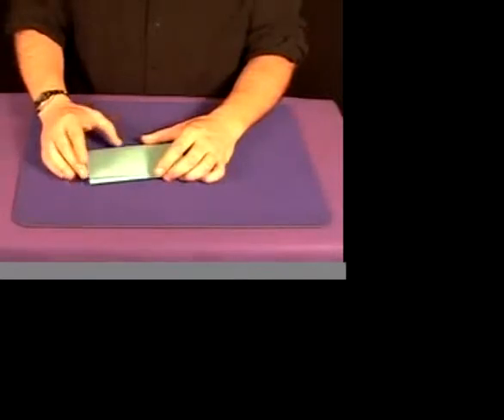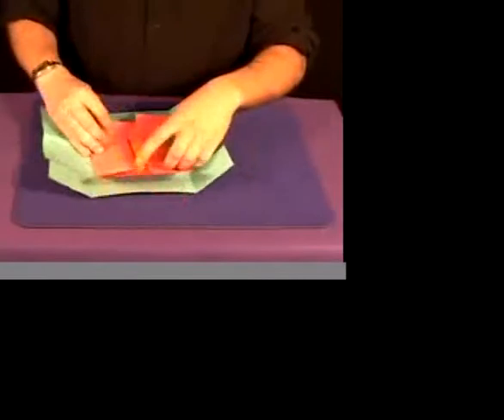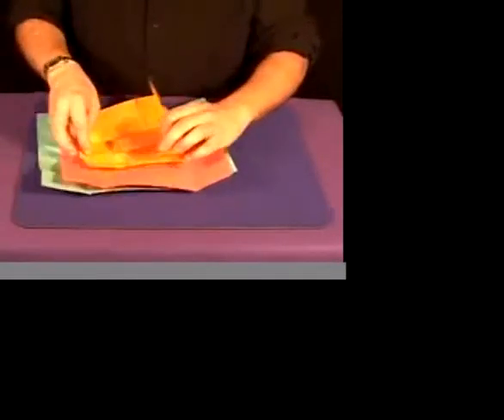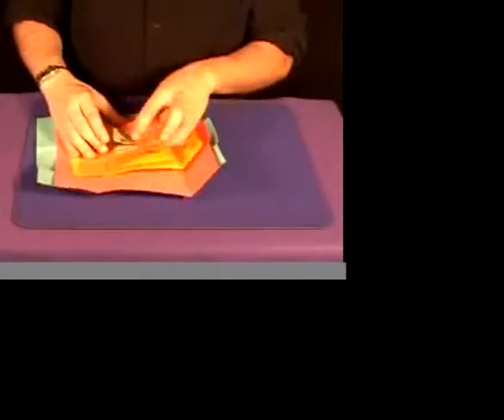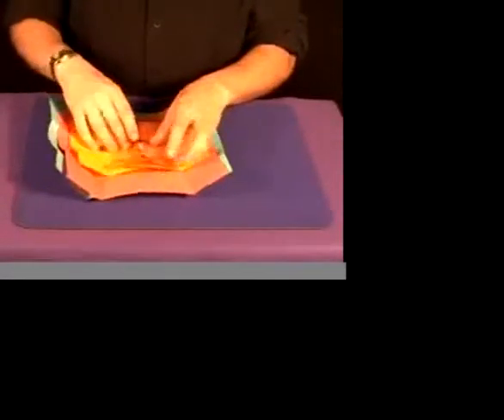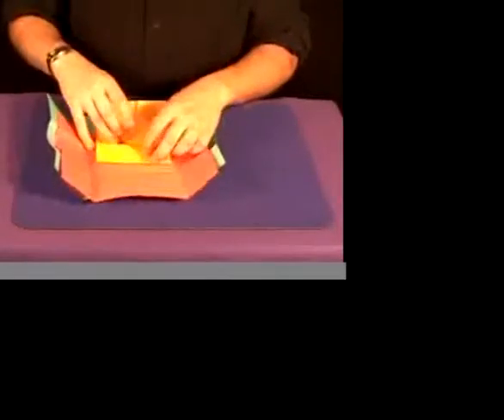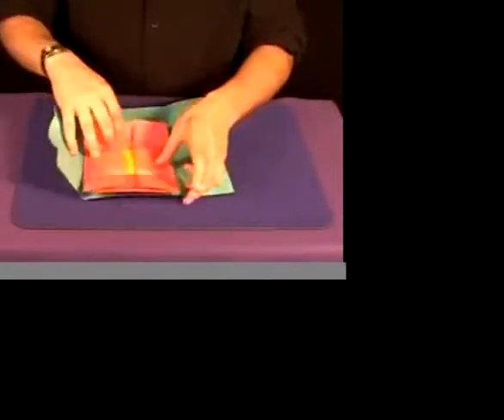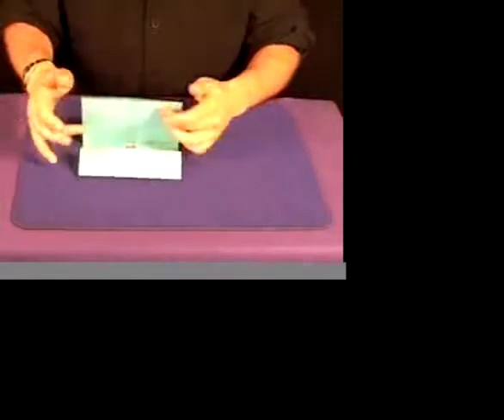BUDDHA Mystery Papers